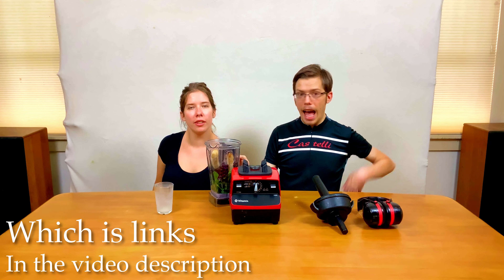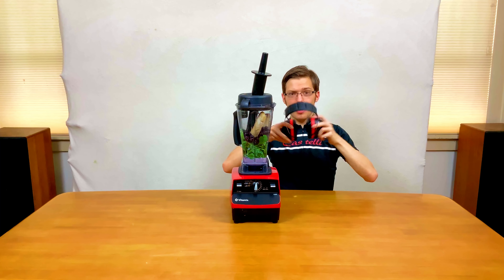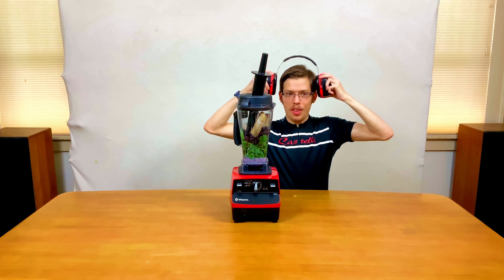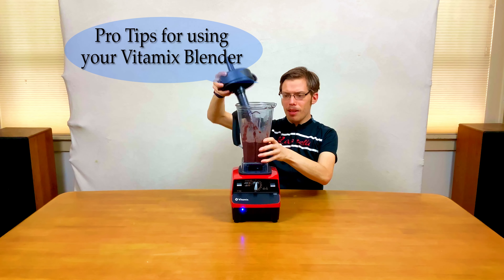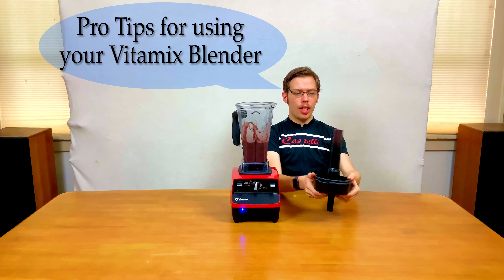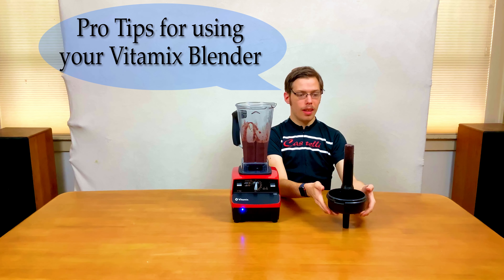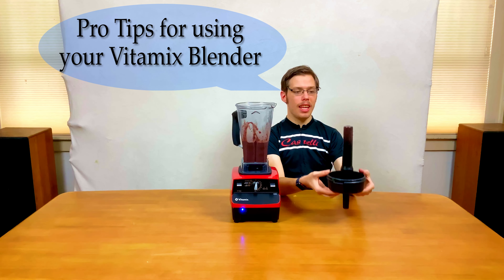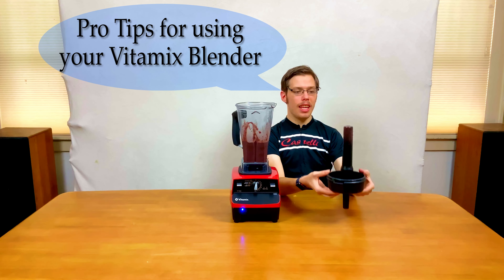My Favorite Green Smoothie Recipe… It’s Not Green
vegan green smoothie not green and healthy. How to make easy green smoothie that is not green vegan recipe Great for your Health which is whole foods plant-based, Sugar free, low fat, Raw Vegan, delicious, Quick and easy smoothie made in a Vitamix blender. To help your health and wellness using budget friendly Recipes for easy meal prep. Favorite vegan green smoothie for students. @Maxwell-Bates

Tools:
Vitamix Blende
Ear muffs

Products:
Dates

Ingredients:
Spinach
Almond milk
Pitted Dates
Frozen Bananas
Frozen blueberries